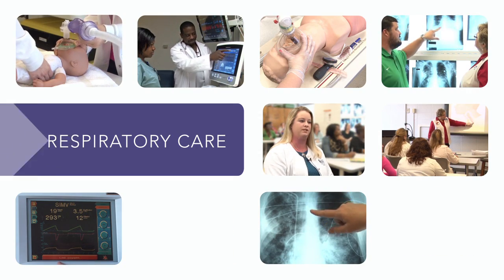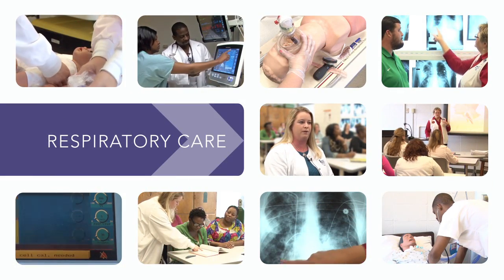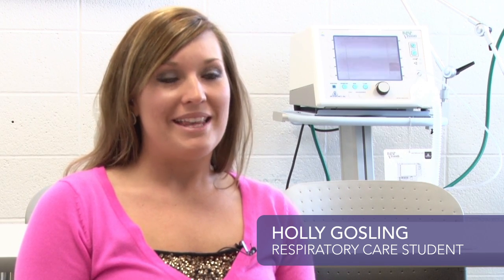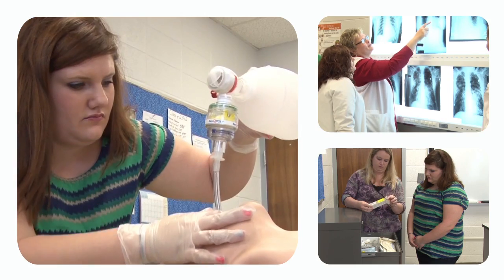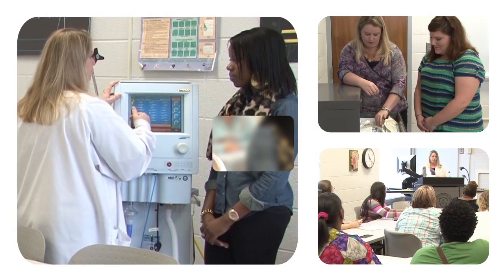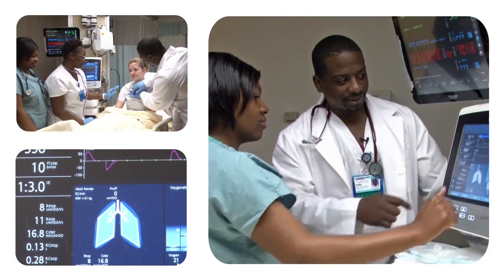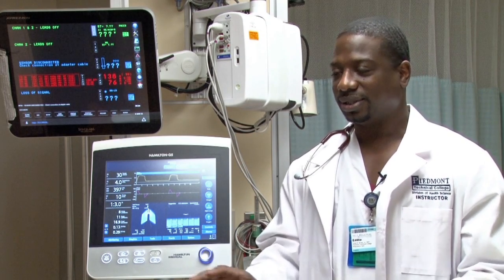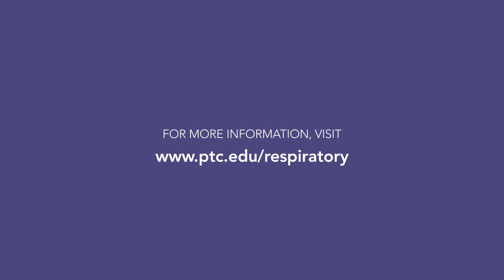Respiratory Care Program at Piedmont Technical College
Respiratory Therapists are an extremely important part of the respiratory care team, and can work in a wide variety of settings, from rehabilitation facilities and sleep labs to trauma centers and hospitals. The registered respiratory therapist is trained to assist the medical staff with the treatment, management and care of patients with diseases or deficiencies related to the chest, lungs, and respiratory system.